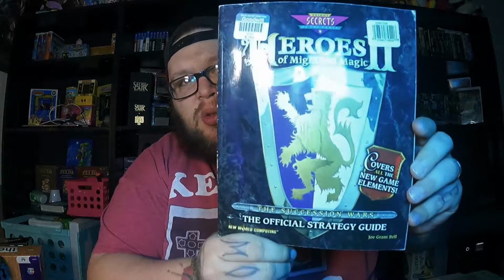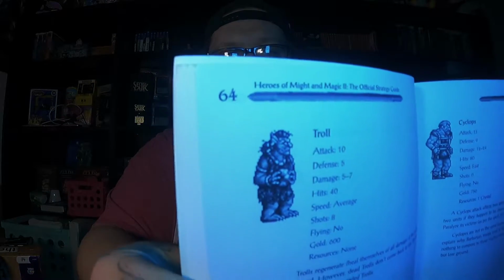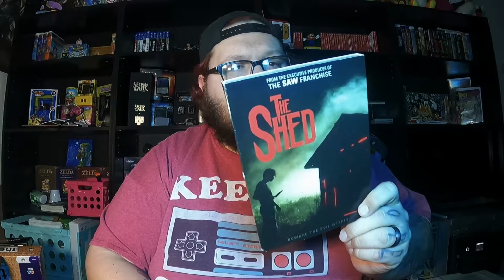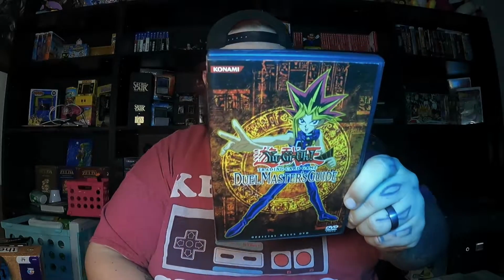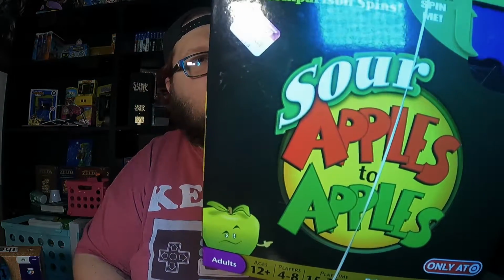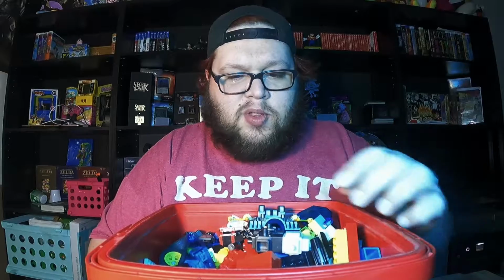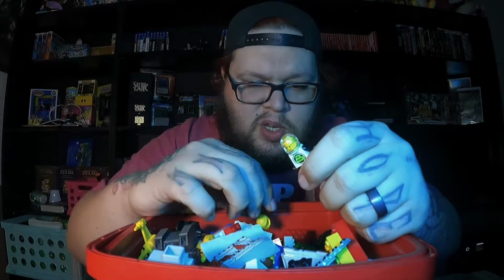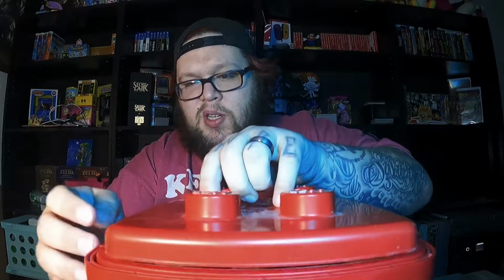A Day At the Thrift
Episode 7 takes us back home to the ole Goodwill on the hunt for Video Games, Movies, Games, and anything else we can flip to build our nerd collection!

Shot with Go-Pro Hero 9